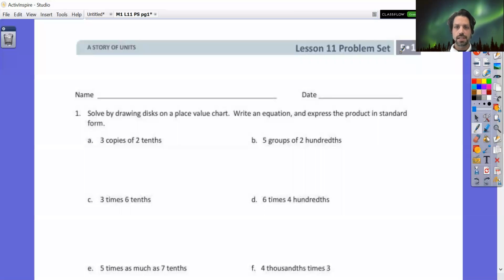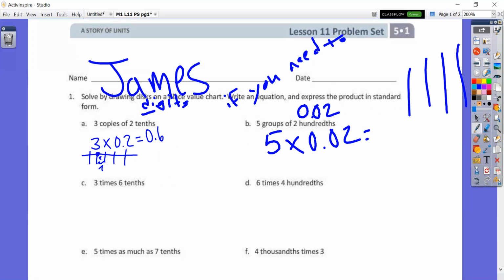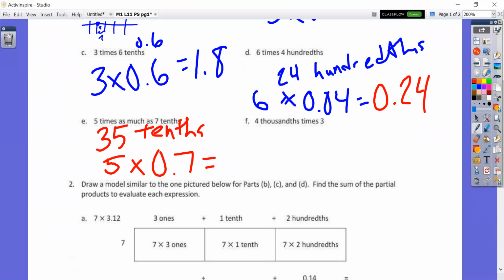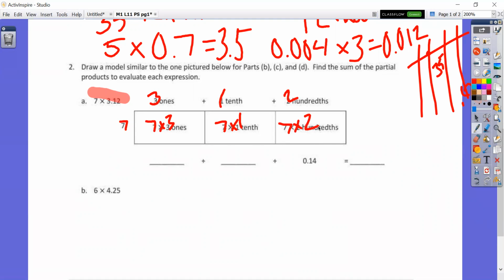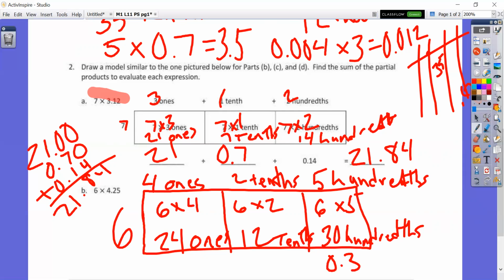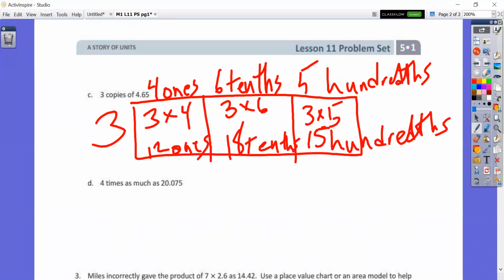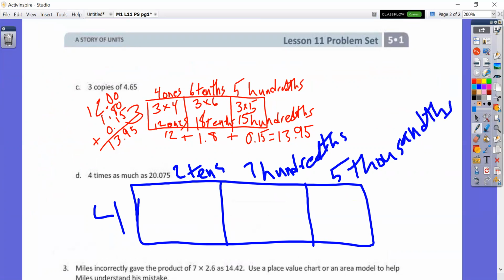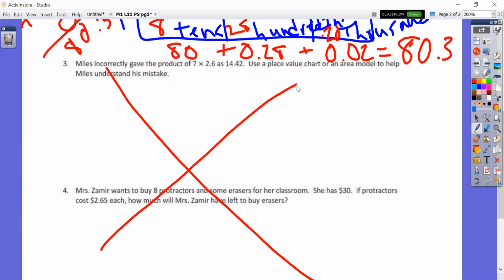M1 L11 PS